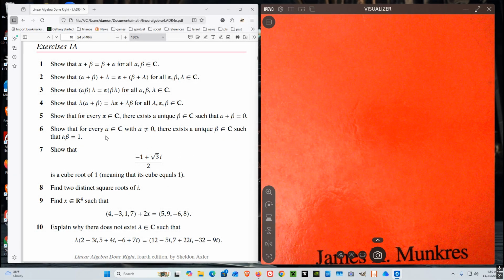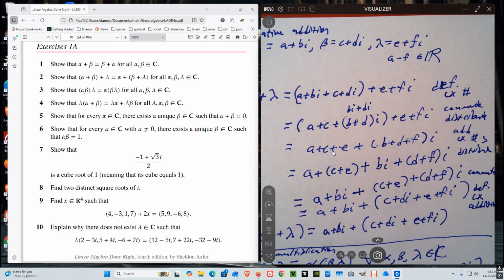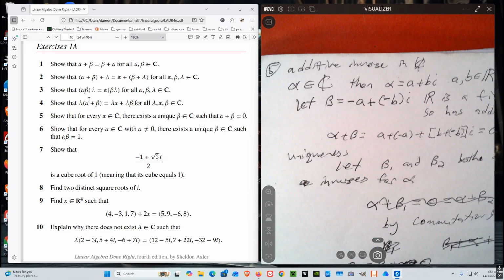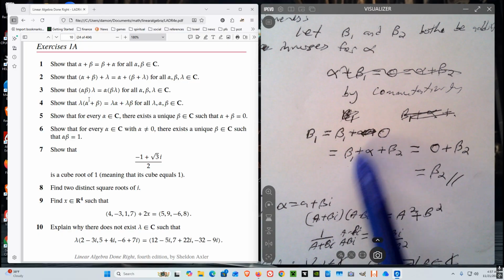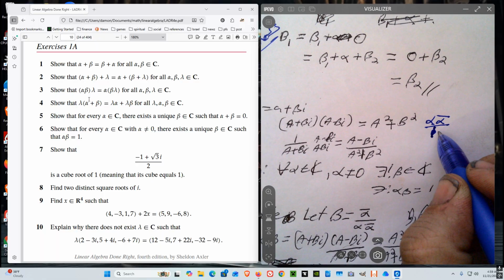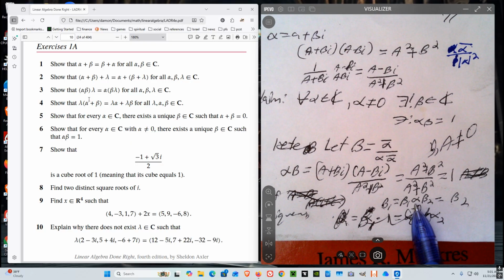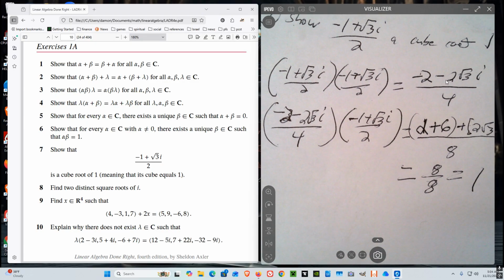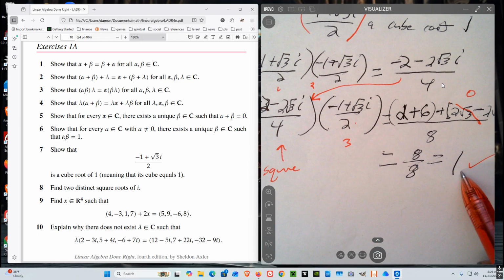5 Inverses And Other Basic Problems In Complex Numbers Ultimately For Use In Linear Algebra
5 Inverses And Other Basic Problems In Complex Numbers Ultimately For Use In Linear Algebra, using the book Linear Algebra Done Right on linear algebra